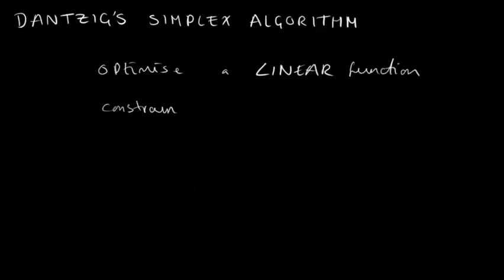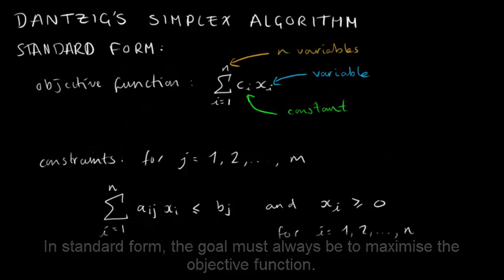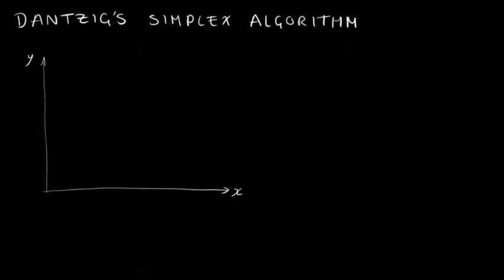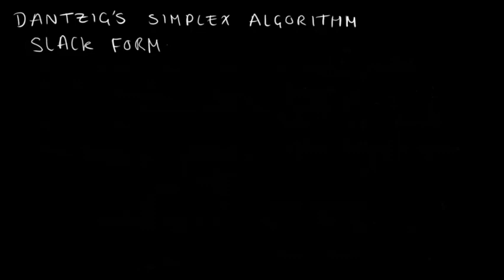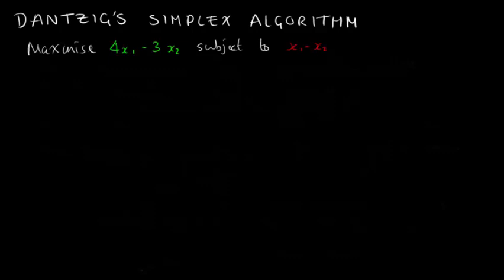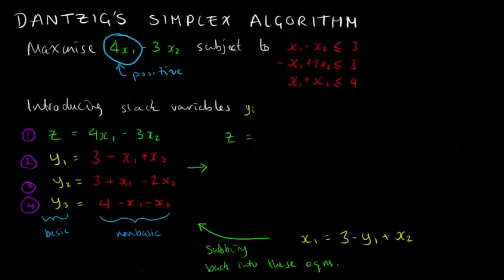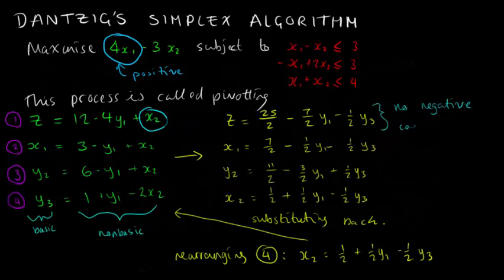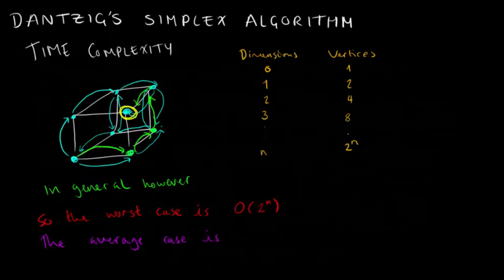Dantzig's Simplex Algorithm - Linear Programming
And explanation of George Dantzig's Simplex Algorithm for finding solutions to linear programming problems.

University of Bristol, Computer Science
2nd Year Data Structures and Algorithms, 2015
dc14770
ga14812